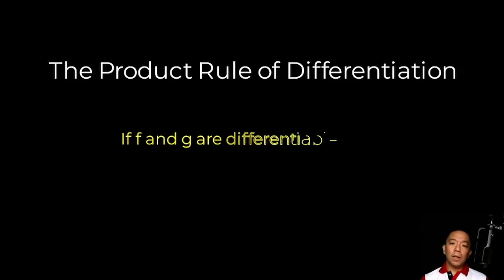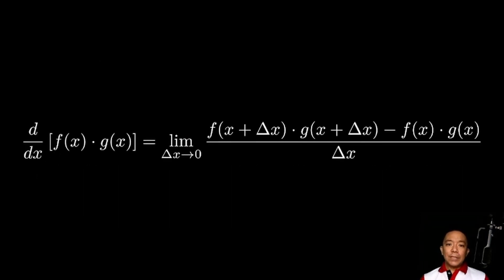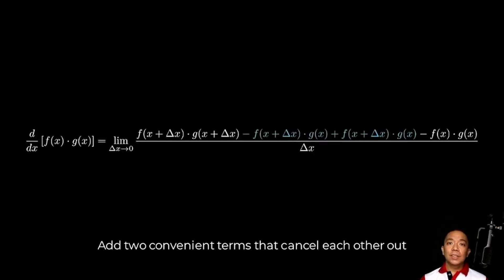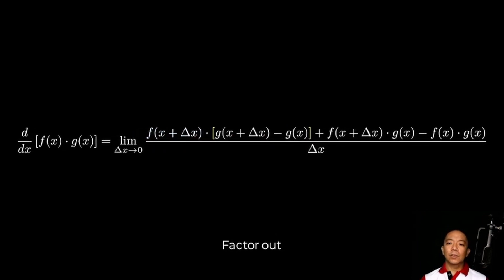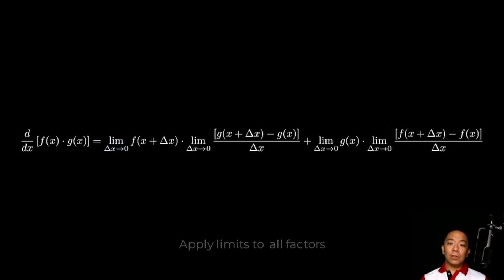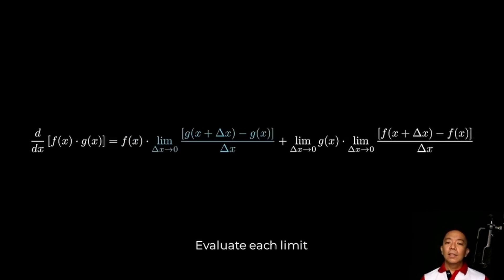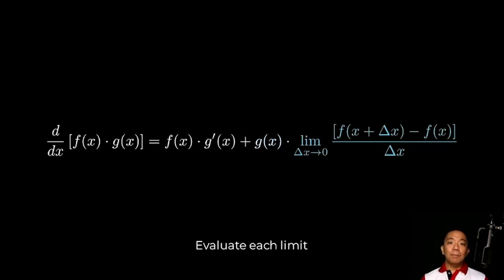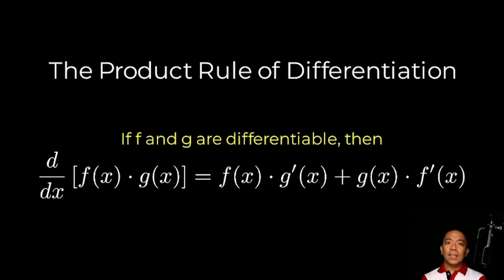Review of Derivatives: The Product Rule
The product rule for derivatives is Dₓ(f ● g)(x) = f(x) ● g'(x) + g(x) ●  f'(x). We derive this formula from the limit of the difference quotient for (f ● g)(x).

This video is part of a lesson series in Integral Calculus for my Grade 12 students in the Philippine Science High School Main Campus.